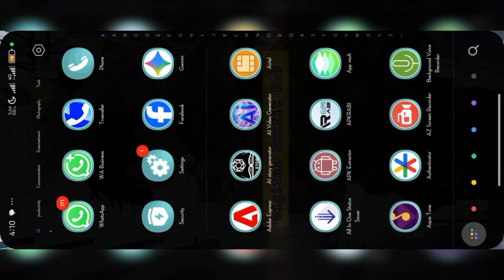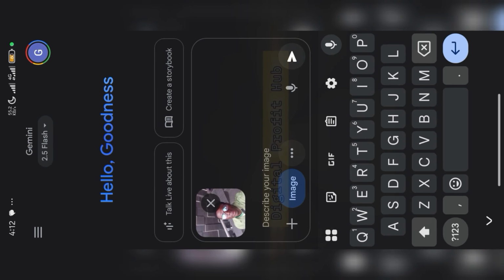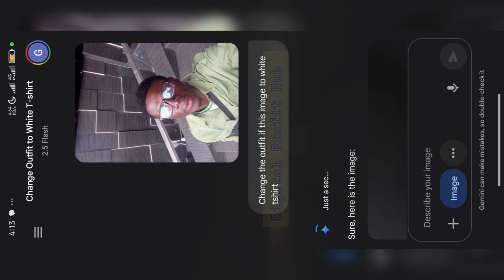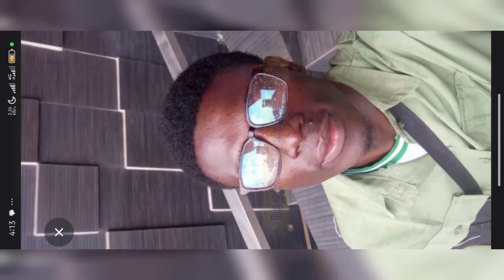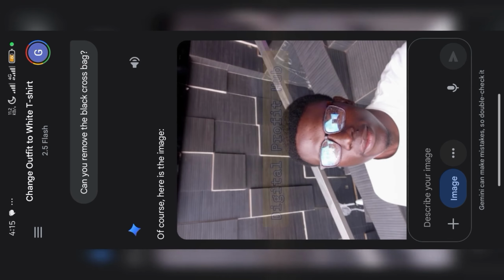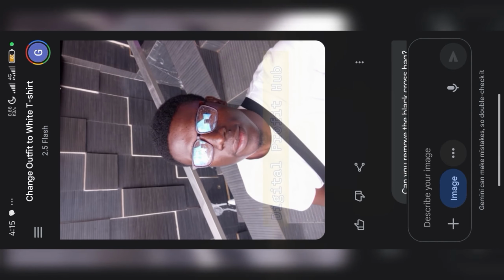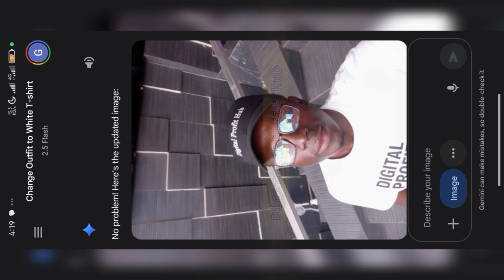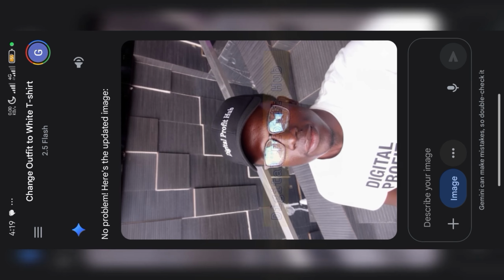Google’s FREE AI Just Killed Photoshop (No Skills Needed) | Nano Banana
Google just dropped a FREE AI image editing tool that’s so powerful… even beginners with ZERO editing skills can create Photoshop-level designs in seconds. 🤯

In this video, I’ll show you how to use Google’s new AI step by step, test its craziest features, and compare it against Photoshop. Spoiler: it’s scary good. 👀

📌 Chapters:
0:00 - Google’s AI vs Photoshop
0:10 - What this free tool can do
0:22 - Live demo (no skills required!)
1:48 - How to use it today
5:09 - Will this kill Photoshop?